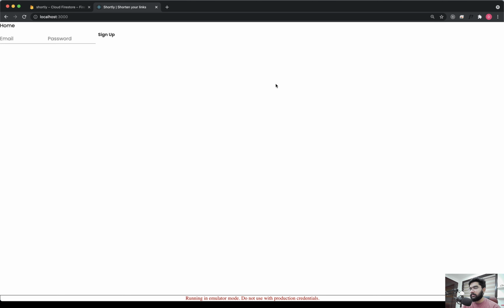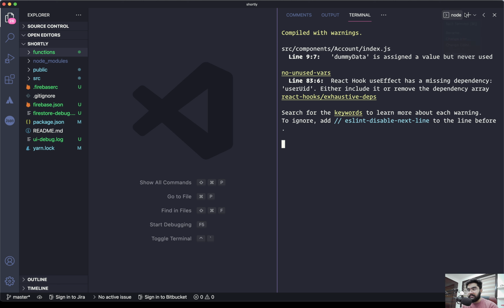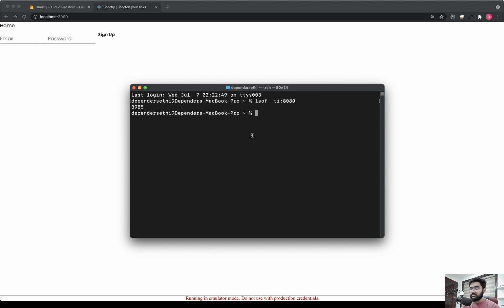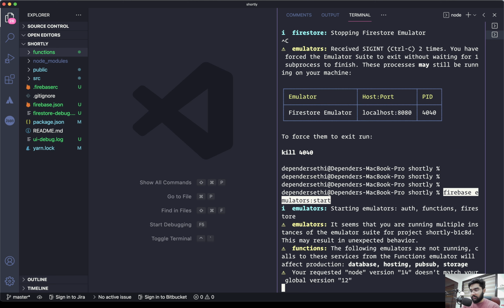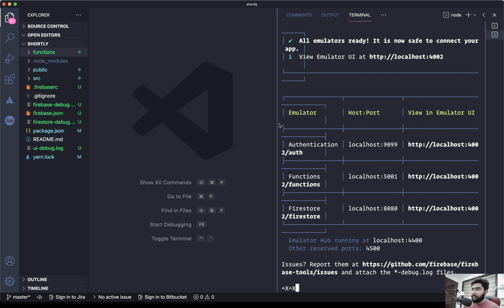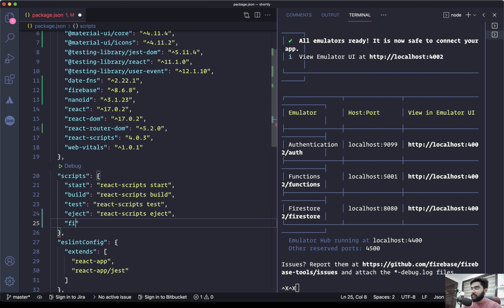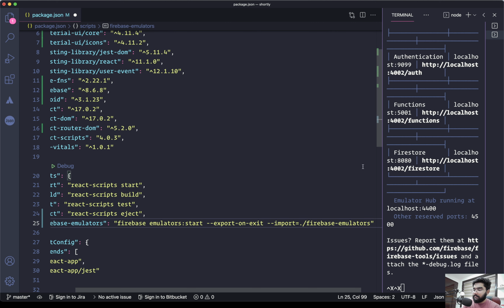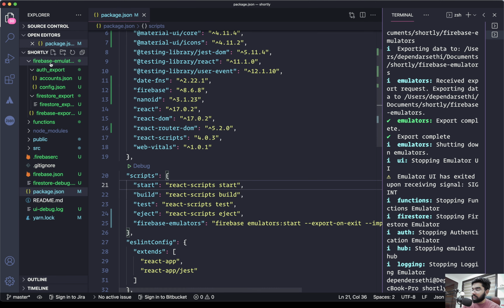Link Shortener React App - Part 19 | Bit.ly Clone (Firebase)